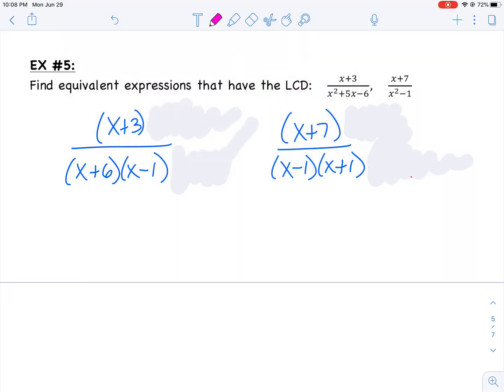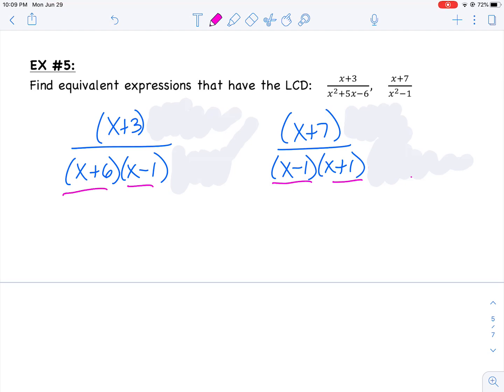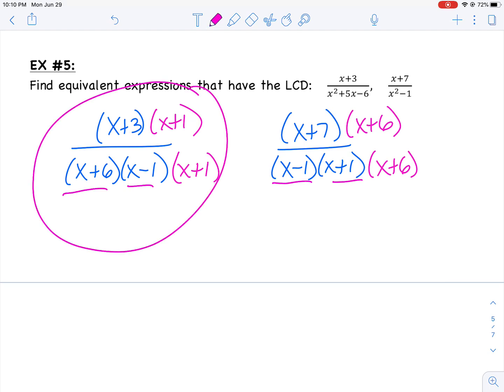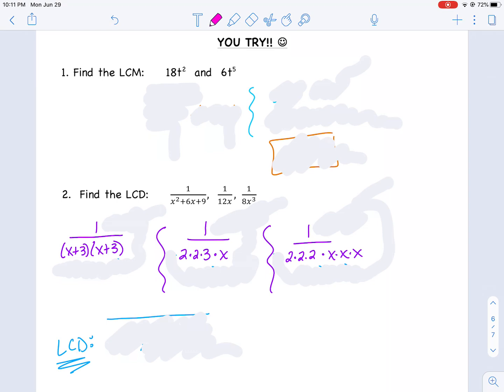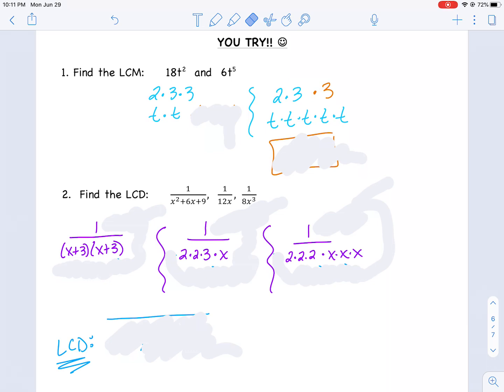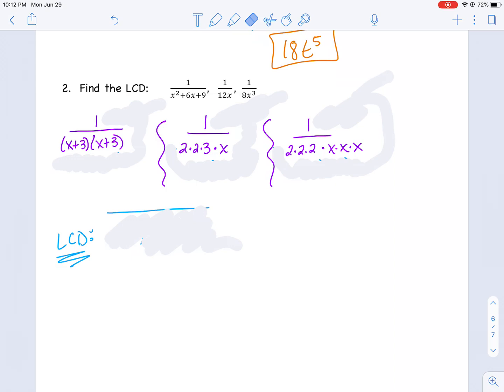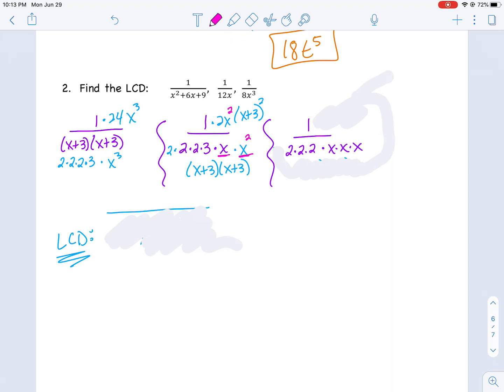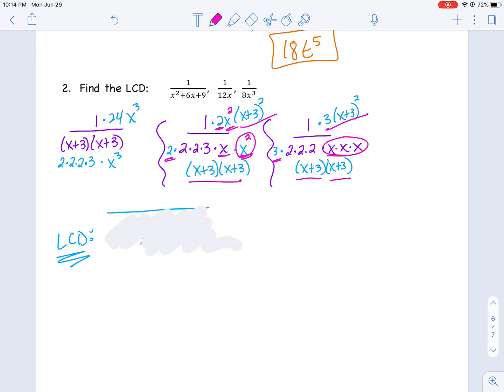MAT121 6.3 ex5 Adding/Subtracting Rationals & LCD VIDEO